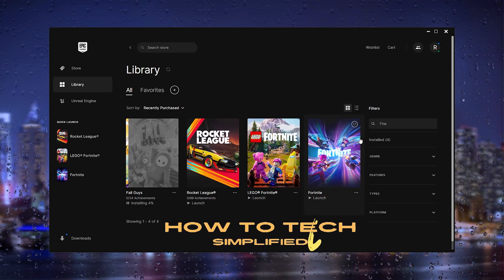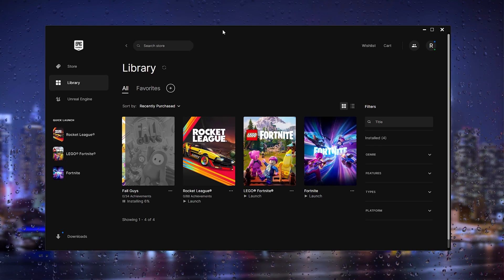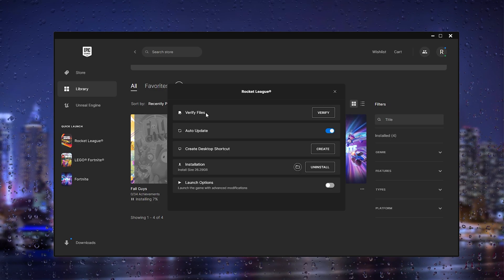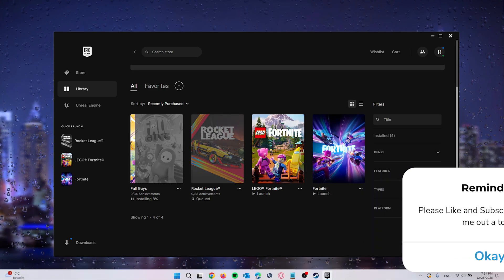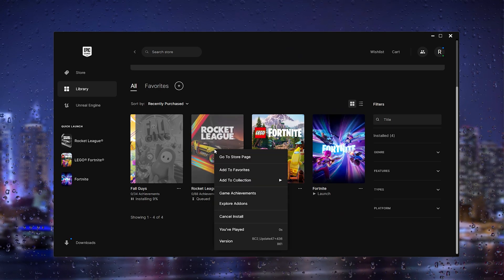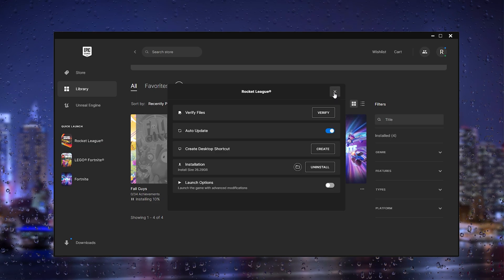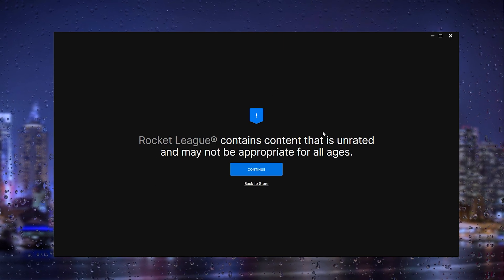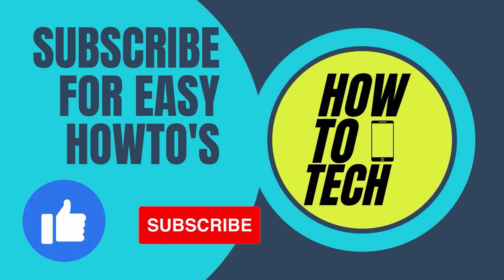How to Fix Rocket League Missing Files Epic Games 2024 - Easy Method!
Encountering issues with Rocket League on Epic Games? Learn how to fix the game not launching, crashing, or encountering missing files errors with our easy step-by-step guide for 2023. Get back in the game hassle-free! 🚗🚀